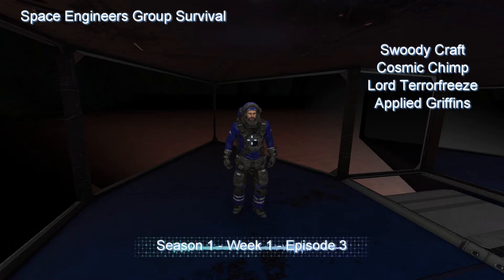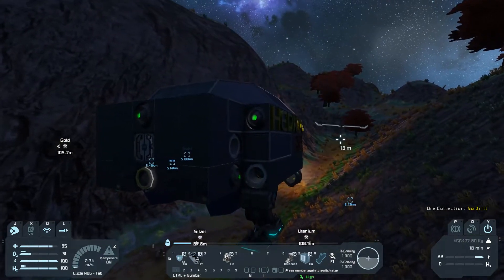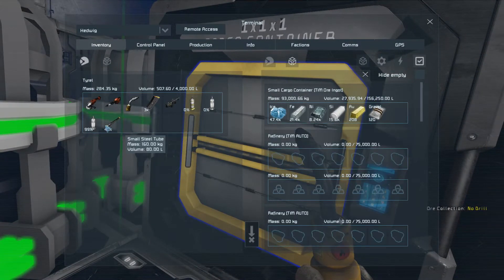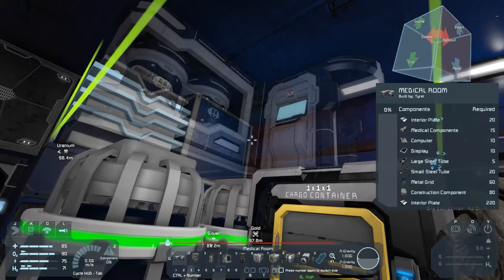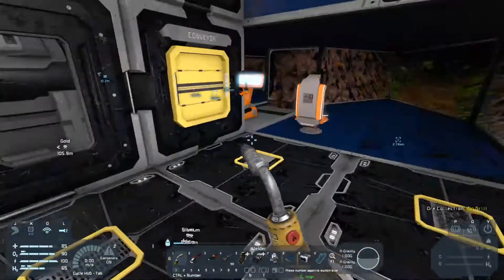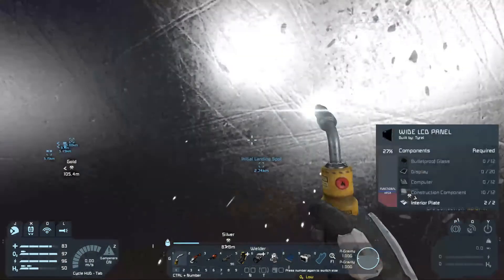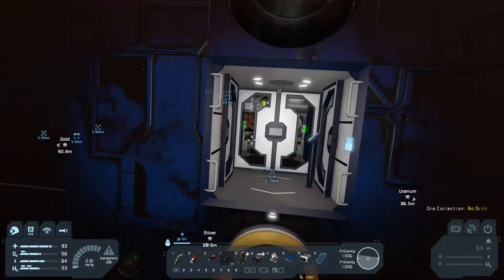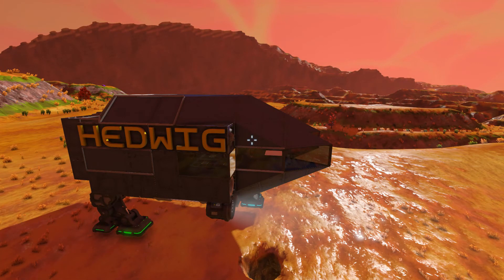SE Group Survival Week 1 Episode 3 - At last, some progress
Space Engineers  Group Survival

Welcome to the SCC Universe. Join Myself, CosmicChimp, SwoodyCraft and TerrorFreeze as we try to survive in an alien star system with unknown threats around every asteroid.